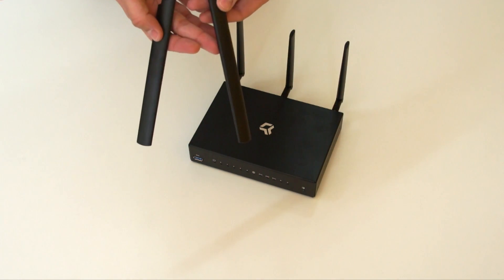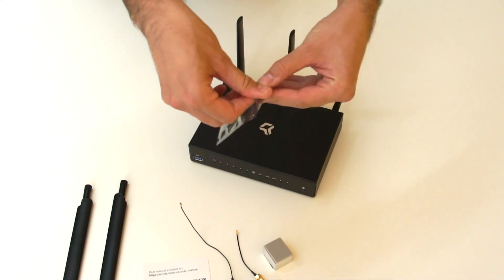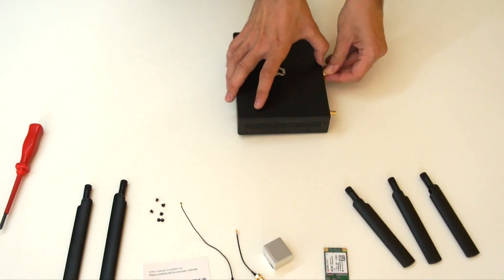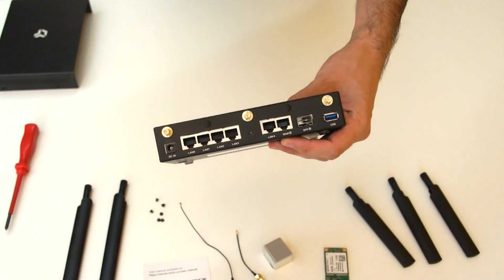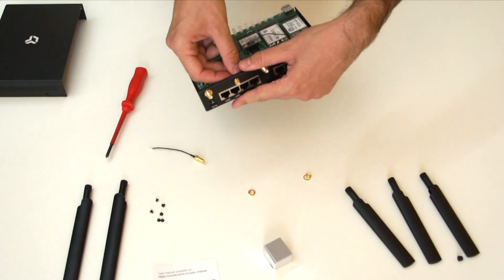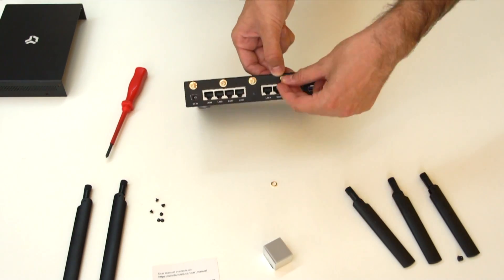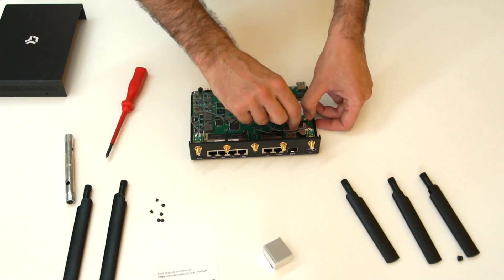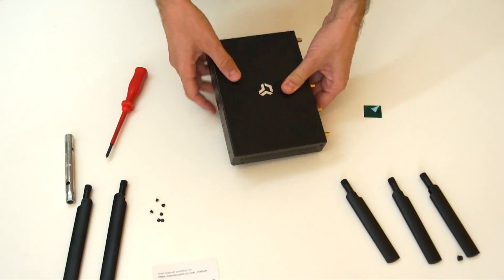Turris Omnia: How to install the "LTE pack"